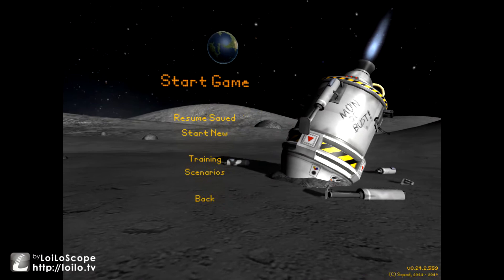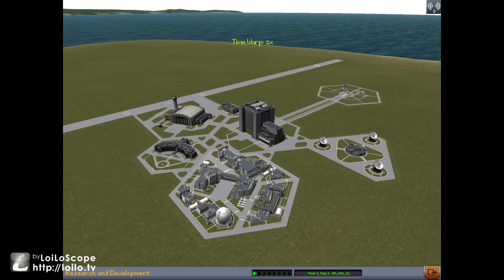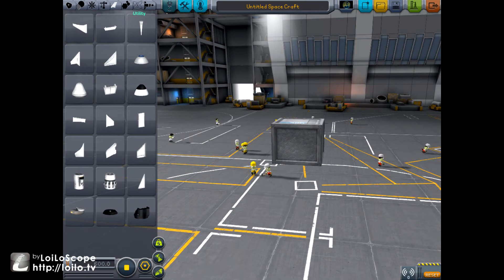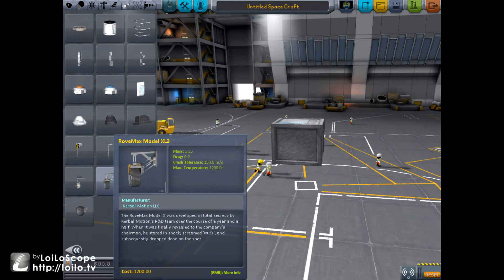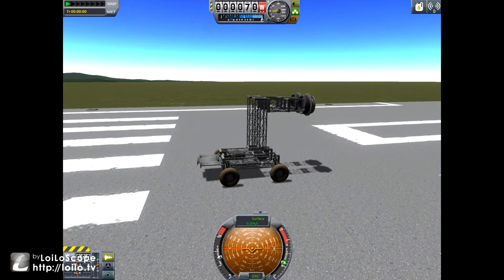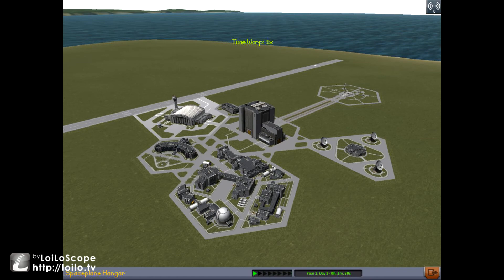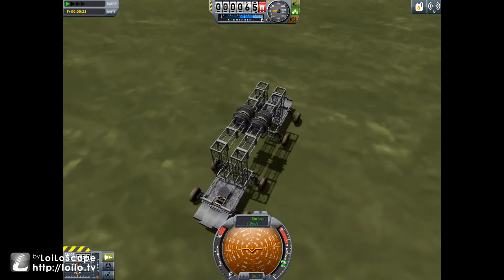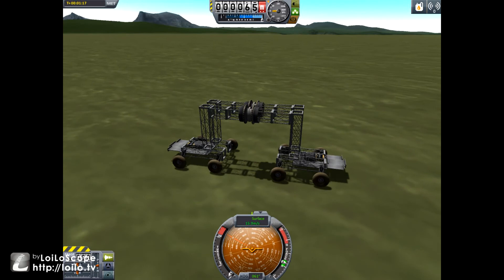Clamping experiment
Can multiple clamps on the same side connect?